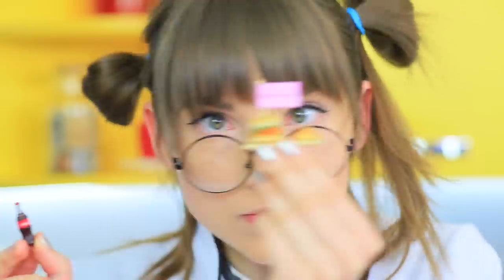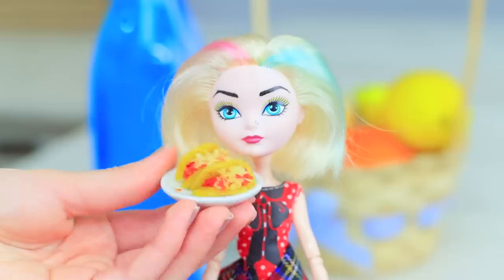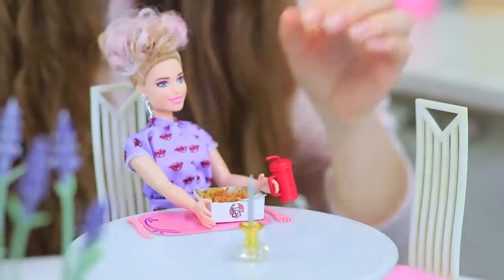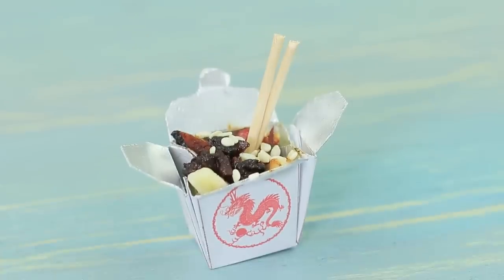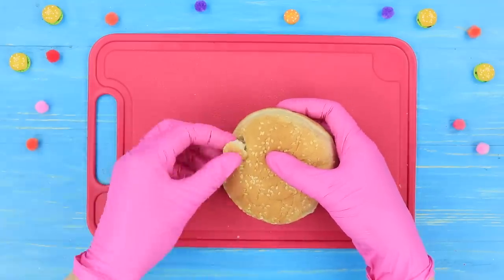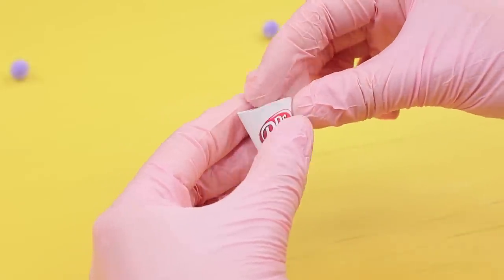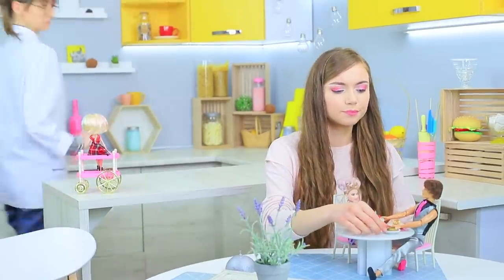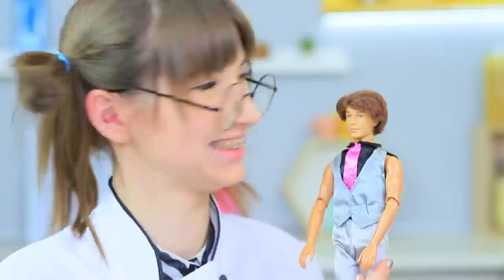7 Tiny Fast Food For Barbie That You Can Actually Eat / Clever Barbie Hacks And Crafts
Do you know that some dolls like fast food just as much as people? Well, and what to do about it, you can ask? Of course, cooking mini-snacks and fast food-yummies for your favorite dolls!

Supplies and tools:
• Tomato
• Red pepper
• Garlic
• Onion
• Ground meat
• Salt
• Pepper
• Cheese
• Oil
• Wheat flour
• Corn flour
• Plastic wrap
• Egg
• Breadcrumbs
• Printed mini fast food packages
• Glue stick
• Empty blister pack
• Foil
• Double-sided tape
• Sauce
• Decorative vial
• Fanta
• Carrot
• Soy sauce
• Curry
• Sesame
• Toothpick
• Pipette
• Pickle
• Straw
• Lettuce
• Burger bun
• Ketchup
• Mustard
• Cabbage
• Mini grater
• Sour cream
• Ready yeast dough
• Sausage
• Dr. Pepper
• Potato
• Napkin
• Cornstarch
• Black olive
• Mushrooms
• Pizza crust

Question of the Day: did you like our miniature fast food ideas?